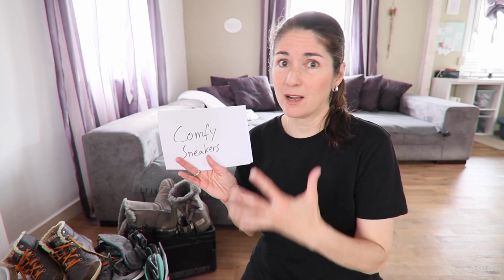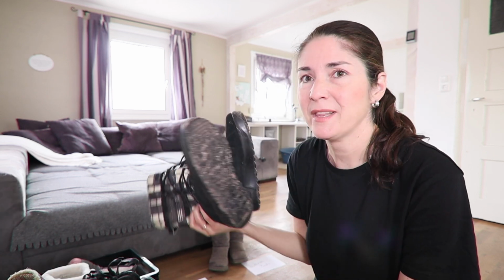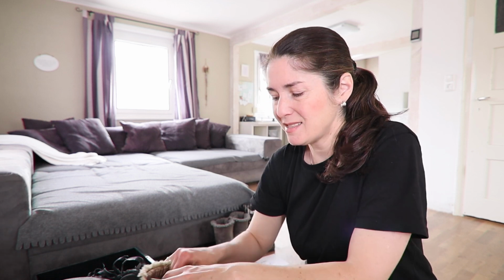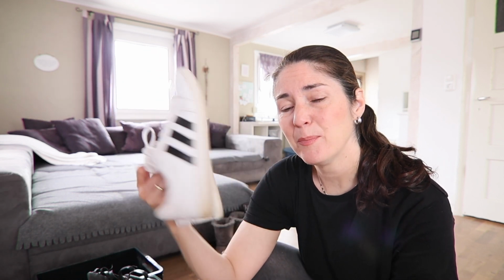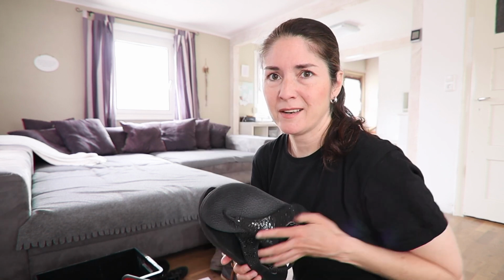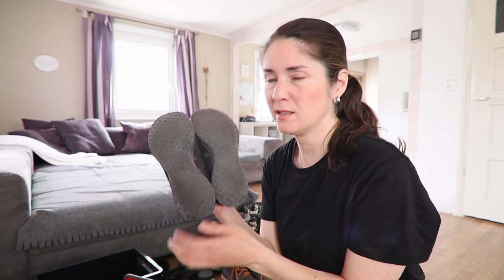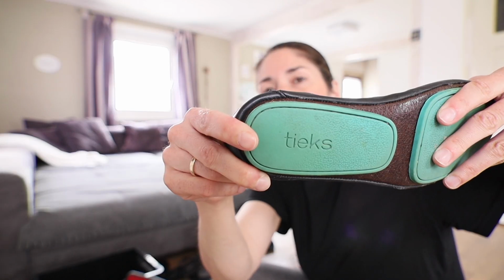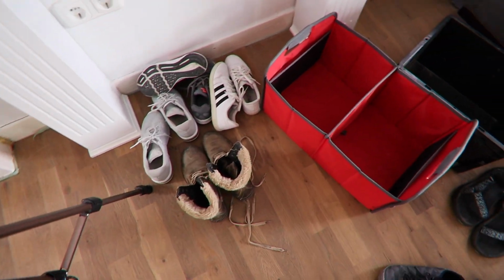DECLUTTERING MY SHOES | ON THE WAY TO MINIMALISM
Minimalism isn't about having next to nothing. It's about having EXACTLY what you need, no more and no less.
How many shoes does a woman need? That's what I was trying to figure out here.